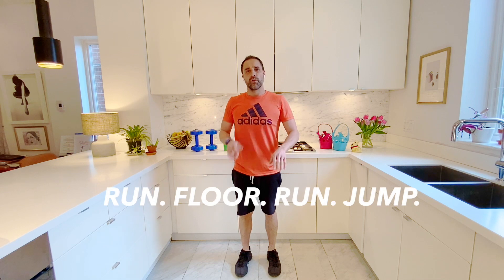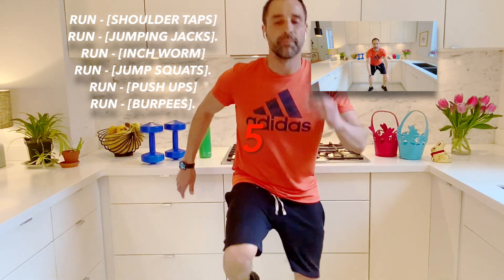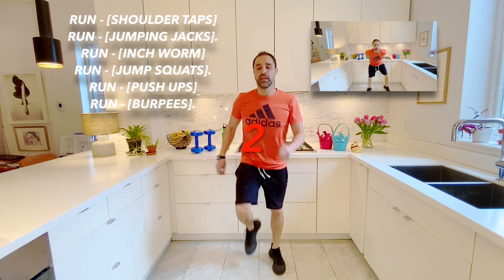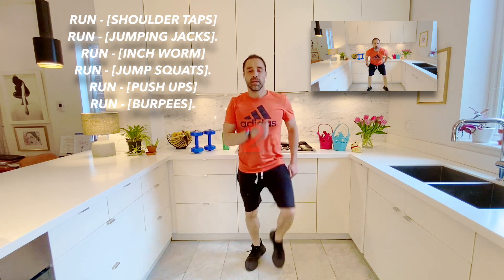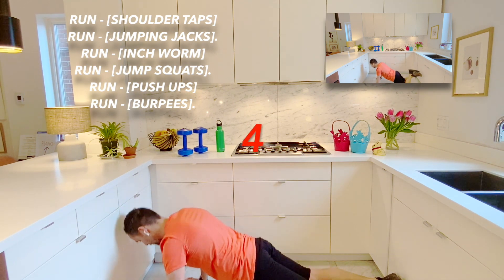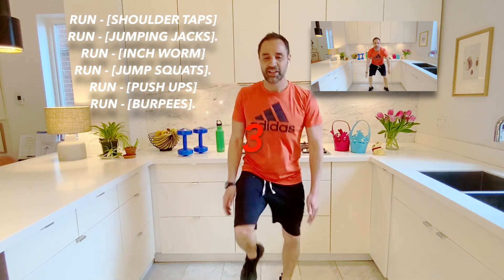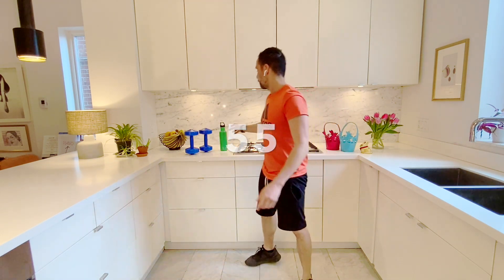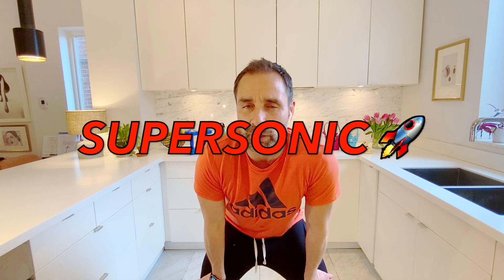Mr Jacob's GYM CLASS 2 - April 13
Welcome to WEEK 2 of Mr. Jacob's Gym Class.

This exercise class has been created for the children and their families of Pauline Junior Public School.

Each circuit is to be repeated:
3X (level 1 "Super")
5X (level 2 "Sonic")
7X (level 3 "SUPERSONIC")

LET'S MAKE FITNESS FUN!!!